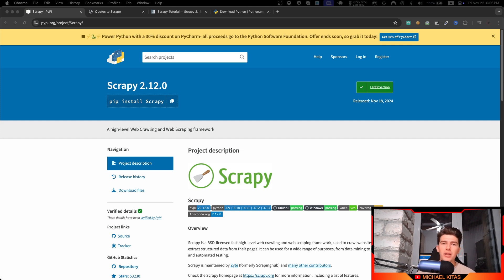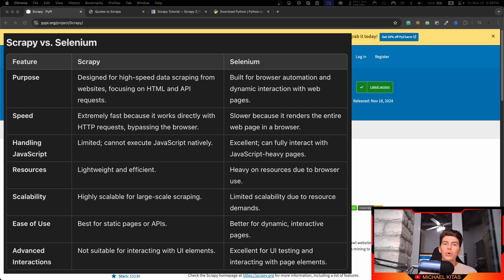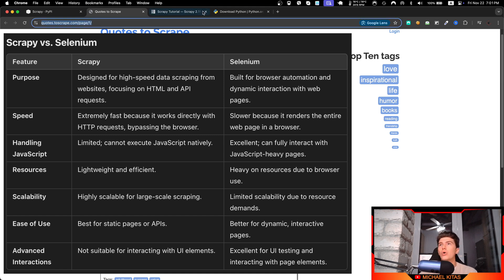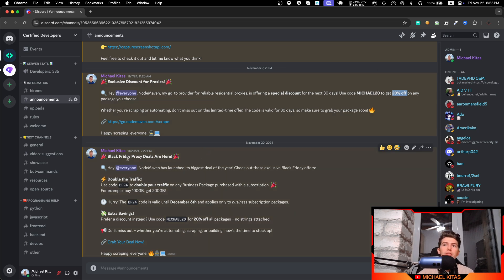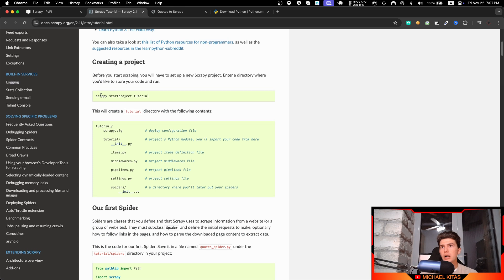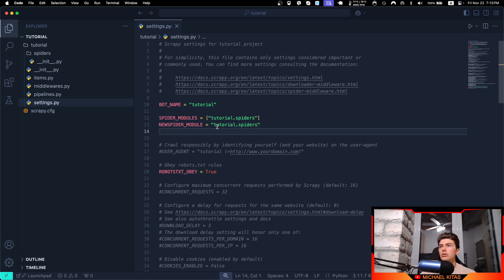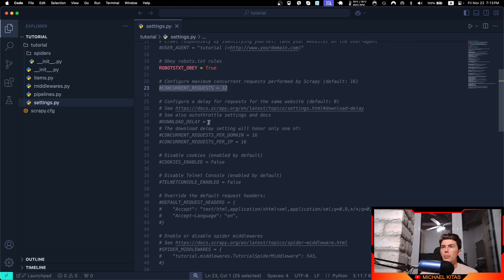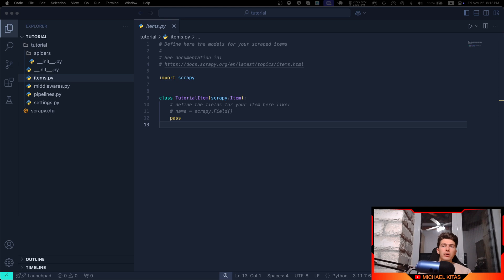Python Scrapy Tutorial #1 - Introduction, Setup & Project Structure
💥 Use *Michael* at checkout to Get Extra 2GB of proxy for any package (except trial)

🎥 Video Description:

Welcome to the first episode of the Python Scrapy Tutorial Series! In this video, we kick off our journey into the world of Scrapy, a powerful and popular web scraping framework. We’ll cover the basics to get you started, including installation, project setup, and understanding the structure of a Scrapy project.

🔍 What You’ll Learn in This Episode:

- An introduction to Scrapy and its benefits for web scraping.
- How to install Scrapy and set up your development environment.
- Understanding the structure of a Scrapy project and the purpose of its main components.
- Creating your first Scrapy project and preparing it for future tutorials.
- Best practices to keep your code organized and efficient from the start.

🧩 Learn About:

- The fundamentals of web scraping and how Scrapy simplifies complex tasks.
- How to navigate Scrapy's project structure, including spiders, pipelines, and settings.
- Preparing your project for real-world use cases and advanced techniques in future episodes.

💖 Support:

- Bitcoin Wallet: bc1qk39u8vtpnfw283ql567zrhsrvjj0a58mvv0rdm
- Ethereum Wallet: 0x5e7BD4f473f153d400b39D593A55D68Ce80F8a2e
- USD-T (TRC20) Wallet: TRPLBBri3Rc2YGJ2cyK75jLsrztCT4ZPe8